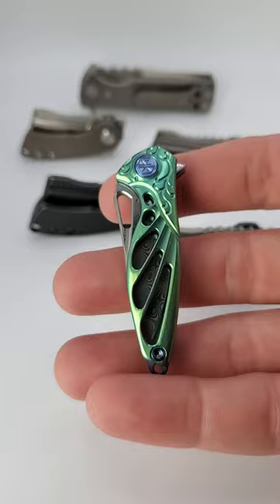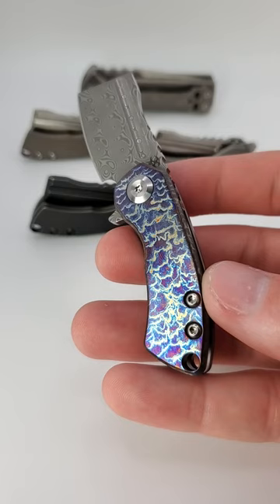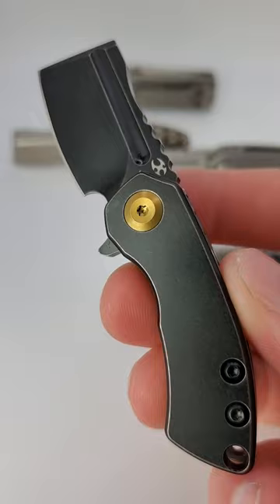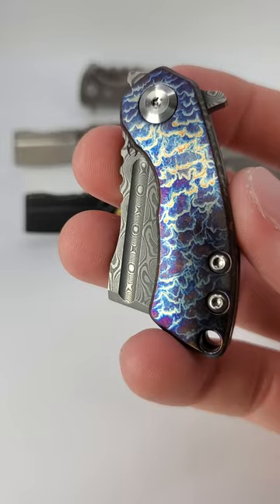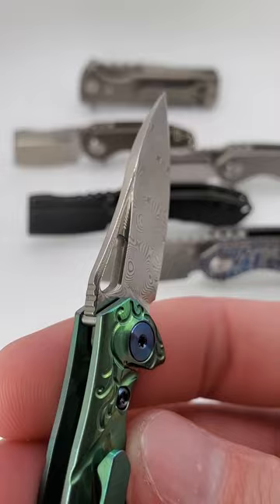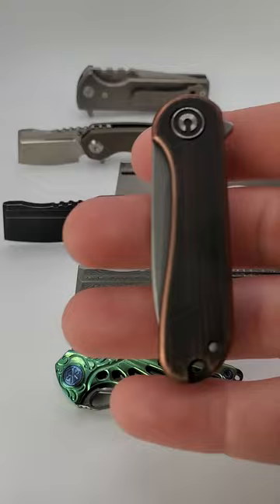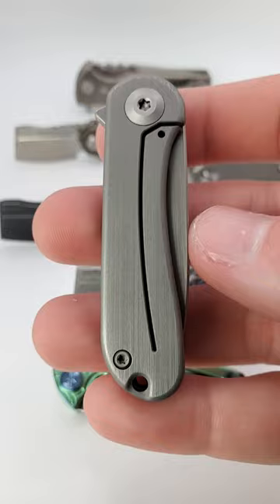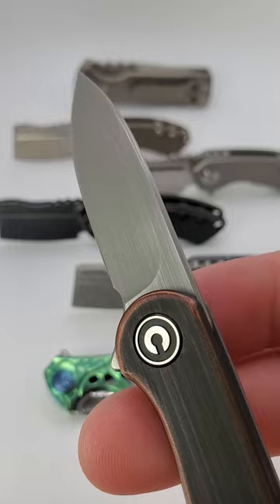3 Crazy TINY Knives in 60 Seconds